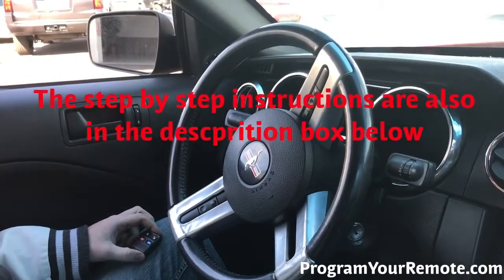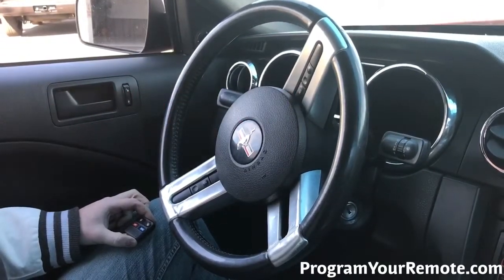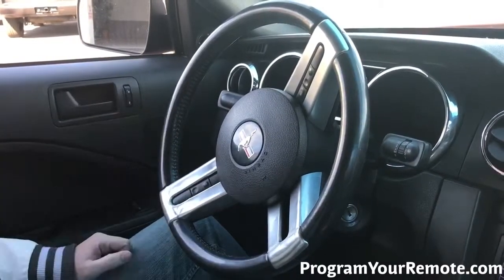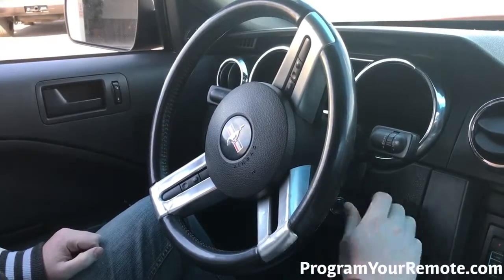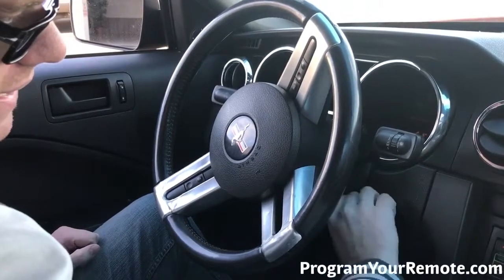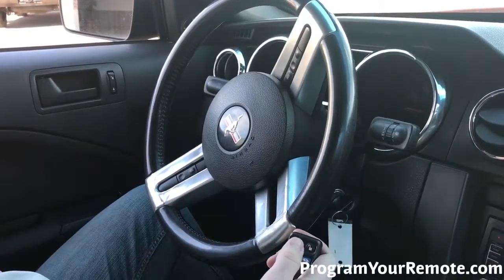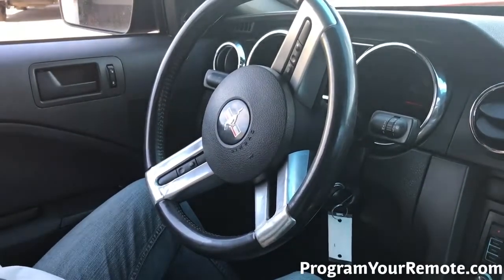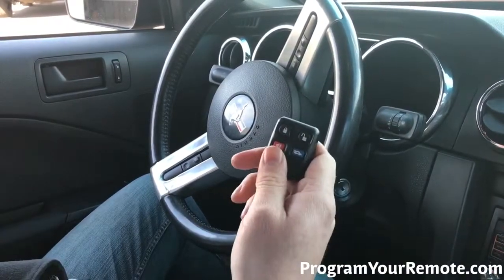How To Program A Mercury Sable Remote Key Fob 1998 - 2005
An easy to follow video on how to program a remote key fob for a 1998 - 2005 Mercury Sable.

1. Unlock all doors using the power door lock switch on door panel.

2. Turn ignition from OFF to ON 8 times within 10 seconds, with the 8th time ending in ON.  Door locks will cycle to confirm programming mode.  (*ON is as far forward as you can turn without starting the vehicle*)

3. Within 20 seconds press any button on first keyless remote. Door locks will cycle to confirm programming.

4. Within 20 seconds, press any button on second keyless remote. Door locks will cycle again to confirm programming. (*If you only have one remote to program skip step 4*)

5. Turn ignition to OFF. Locks will again cycle to indicate end of programming mode.